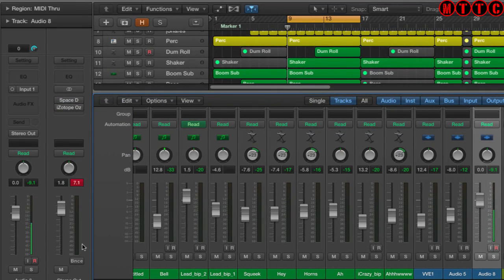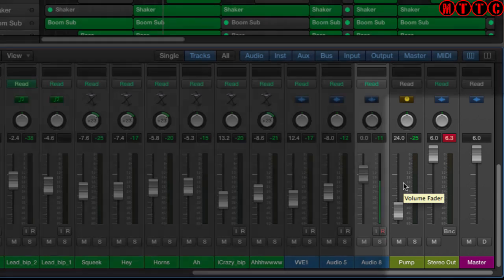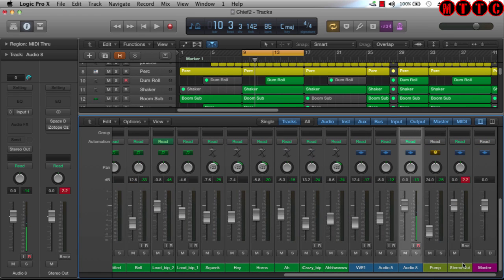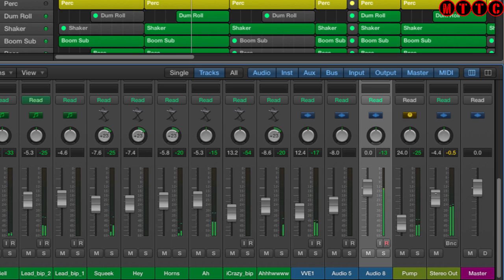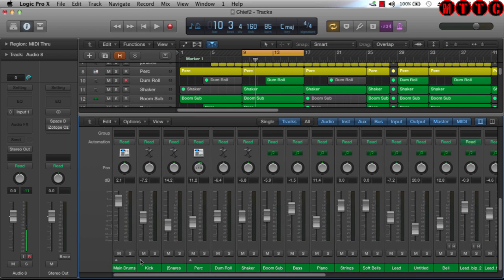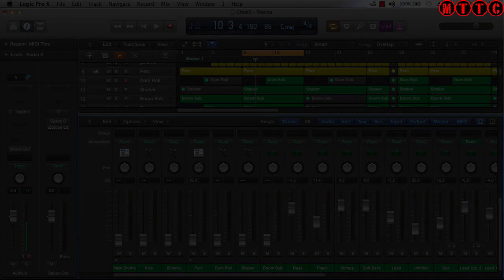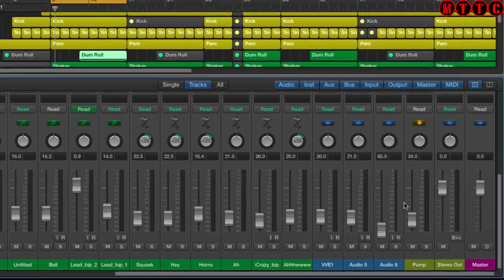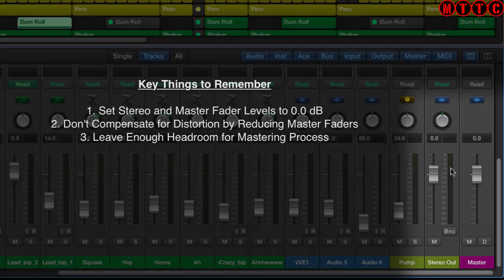How to Set Levels to Avoid Clipping & Distortion in Your Logic Pro X Audio Production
Today I'll cover how to avoid unnecessary distortion by ensuring a proper balance of your Logic Pro X mixer channel faders,

So check out the full video below to learn exactly what bits you need and why.

Also you will find links to all of my recommendations below .

Studio Gear
Focusrite Scarlett Solo Bundle With Audio Technica AT2020 Mic: